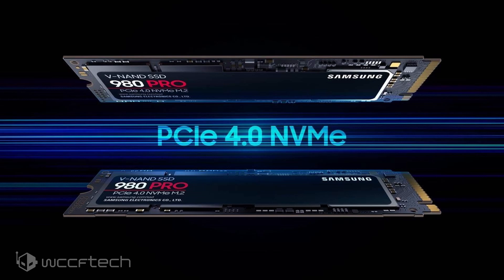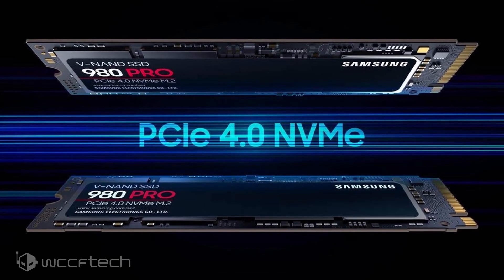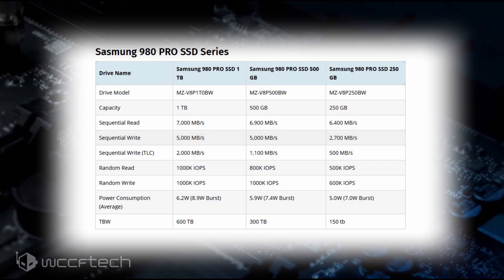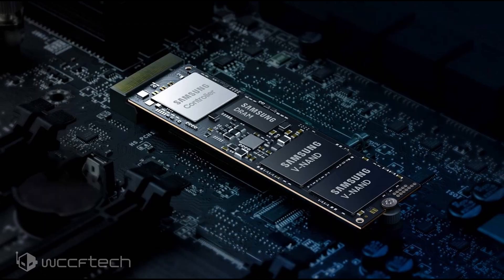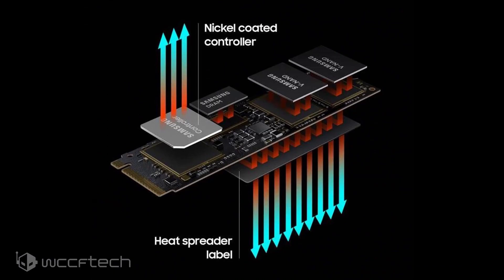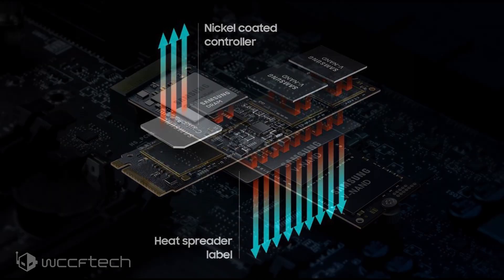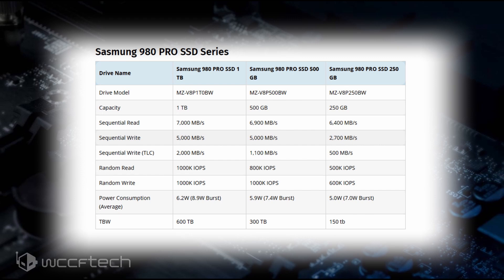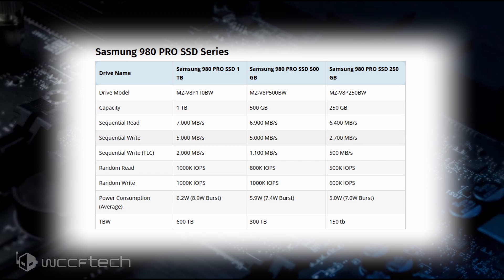Samsung 980 PRO PCIe 4 0 SSDs Officially Listed ⏩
Samsung 980 PRO PCIe 4.0 SSDs Official With Up To 1 TB Capacities – 7000 MBs Read Speeds & Nickel-Plated Heatsink